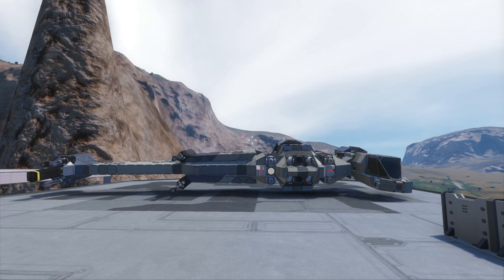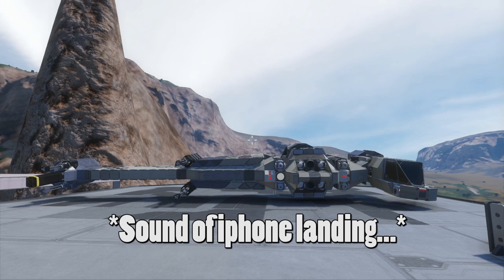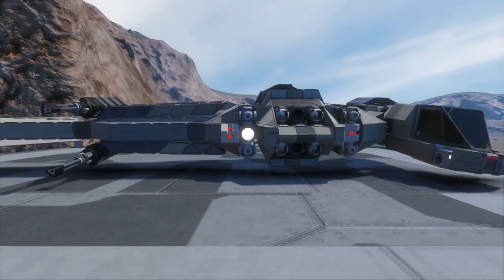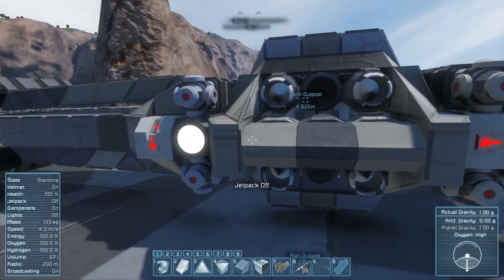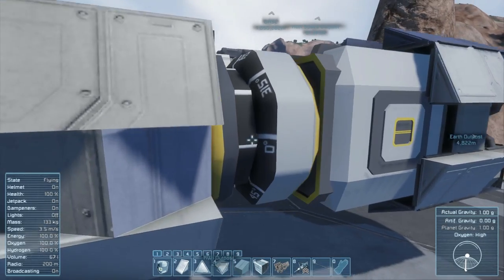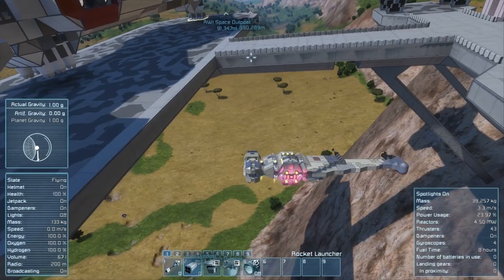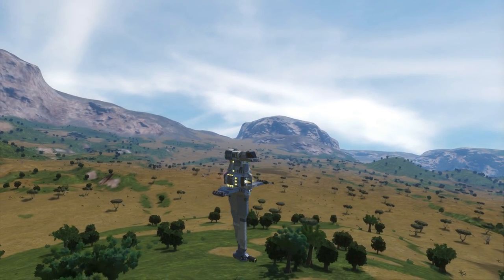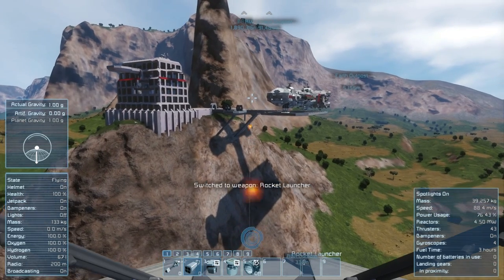Space Engineers Workshop | STAR WARS B-Wing Showcase!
STAR WARS!
This is an epic build my Purrfect Blinky!

Epic Links and Magic!

--- SPACE ENGINEERS SERVERS! ---
I personally recommend Server Blend!